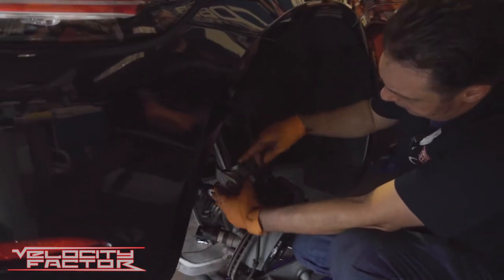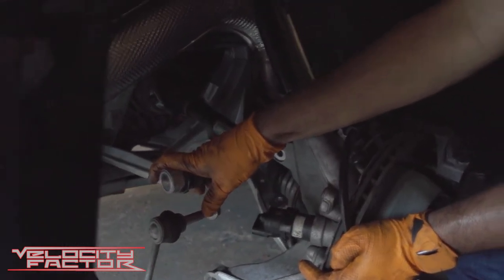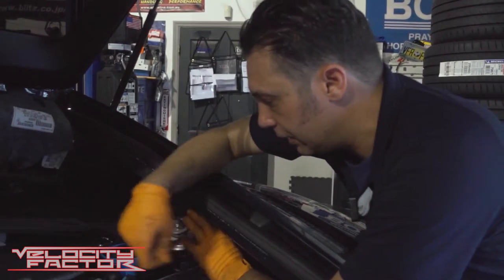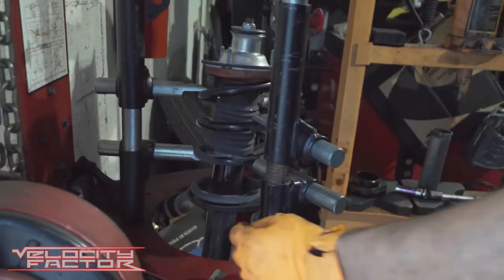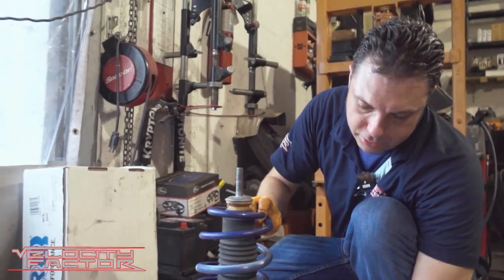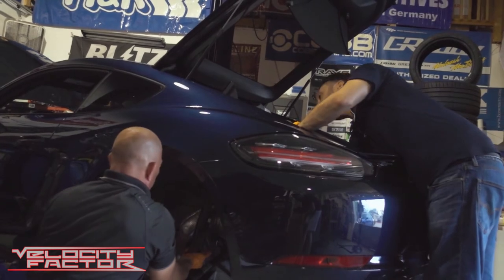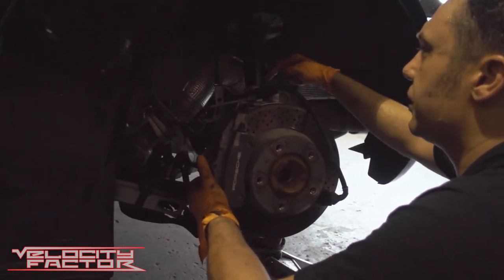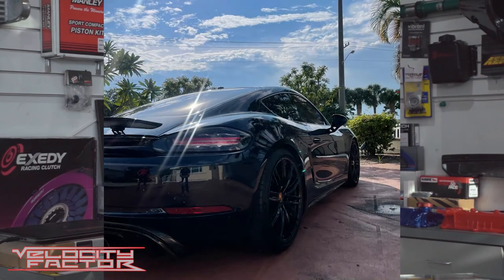Porsche 718 - In this video we install H&R lowering springs on a Porsche 718 Cayman.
We install H&R Springs on a Porsche 718 Cayman. You can see how complex it is to install a simple set of H&R springs on this vehicle. Watch us as we professionally complete this project from start to finish. hrspringslp porsche #718